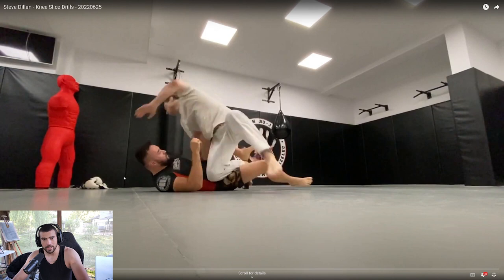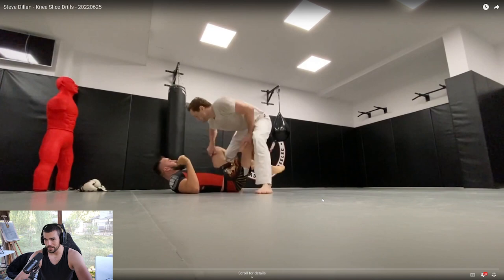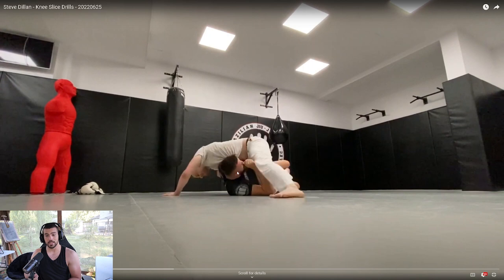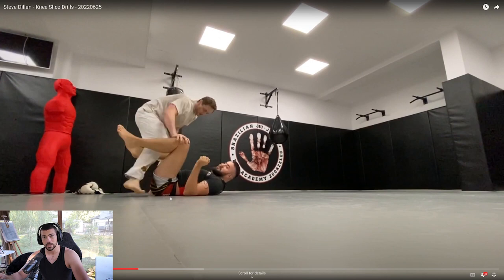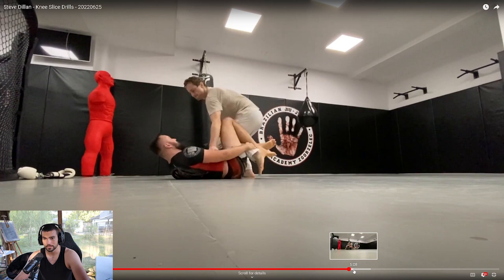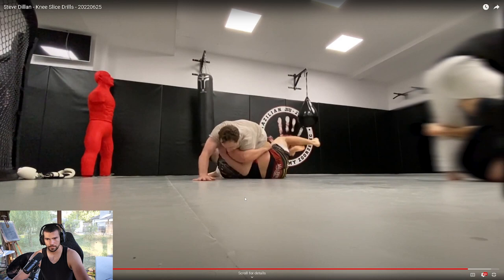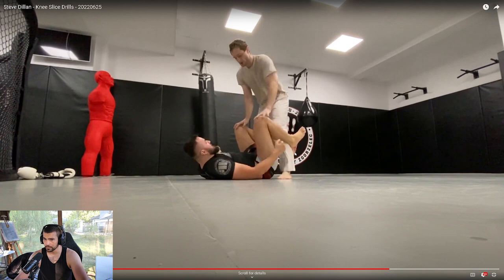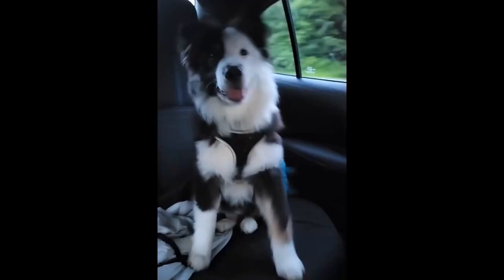Learning The KneeSlice - The Do's and Dont's Review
AthleticJunction.com/Wiltse-Brothers-BJJ For WiltseBrothersBJJ Merchandise!
Shirts, Hats, Hoodies, Rashguards, Backpacks, Ect.
If you want to learn how to use your mental game at a higher level, check out our online coaching!
Support WiltseBrothersBJJ as we support the Community

– All of our current instructionals. More coming ASAP.

Wiltse’s Wizards! These individuals get the same help as gym rats, we just cant financially support them. They are in on every class andrew teaches. They get constant access to Andrew and Bird. Andrew designs them routines for Stretching – Cardio – Endurance- and Strength. Andrew gives them lessons on critical thinking and problem solving. Any technique video they need.